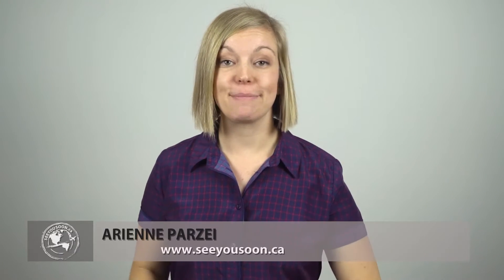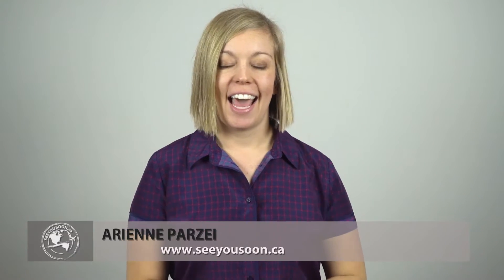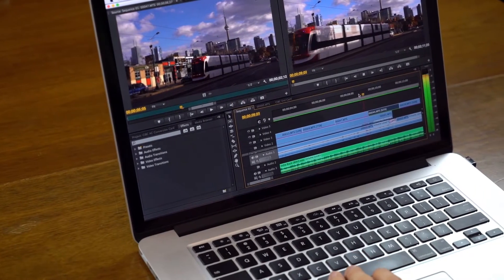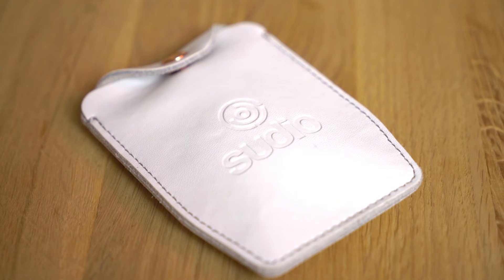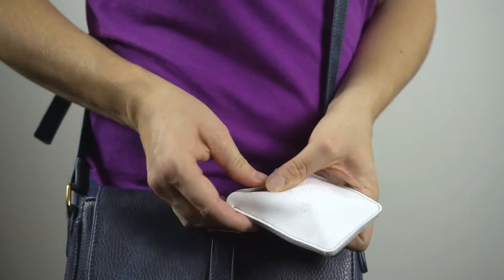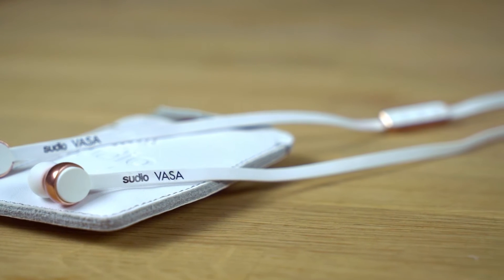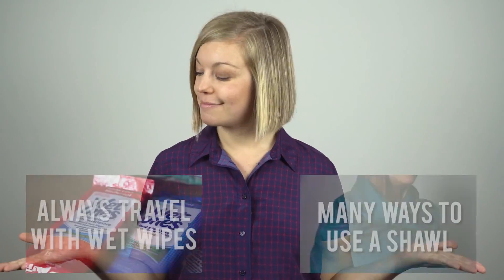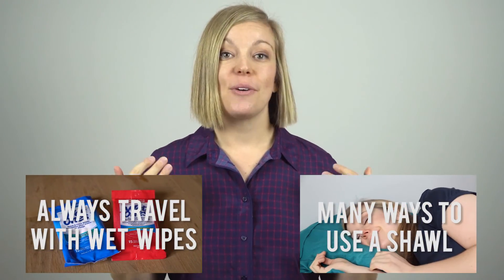Travel Essentials #7: Sudio Headphones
It's episode #7 of my Travel Essentials, a video series that highlights those things that come with me no matter where I'm travelling to around the world! This time I'm highlighting something we all probably carry - headphones. I'll show you all the different ways these come in handy on the road.

GIVEAWAY!!! - The Giveaway has now closed, thank you to everyone who entered!

I'll be giving away one pair of the Sudio VASA headphones I featured in this video! To enter:

2. Leave a comment on the video and tell me your travel plans for 2017. Don't have any plans just yet? No problem! Tell me what's on your bucketlist instead.

The contest will be open from November 21, 2016 and close on November 25, 2016 at 9pm EST. The contest is open to another who lives in Canada and the United States of America. The winner will be announced on November 28, 2016 on my Snapchat and Instagram Stories. Follow me there to see if you win: @seeusoontravel